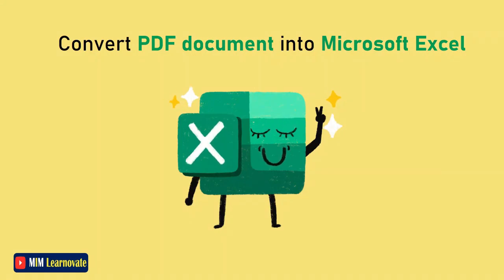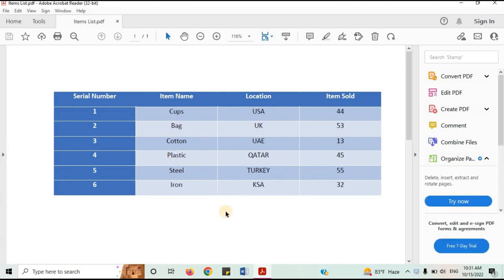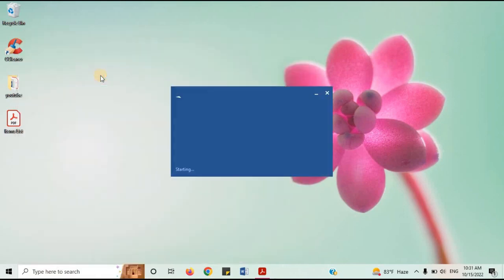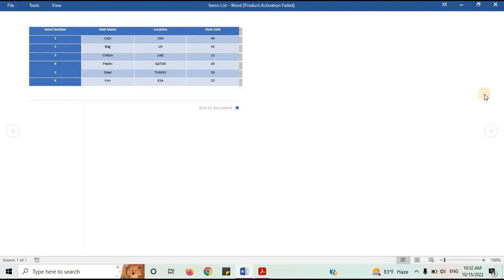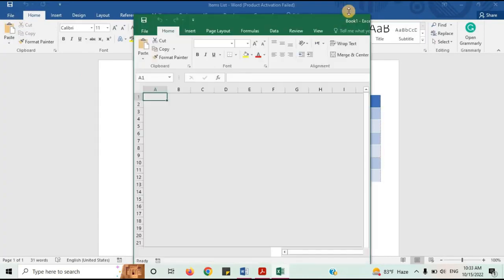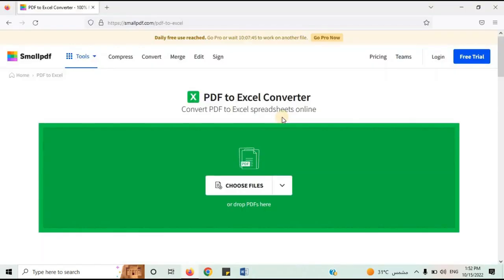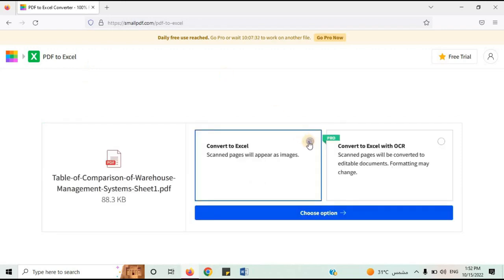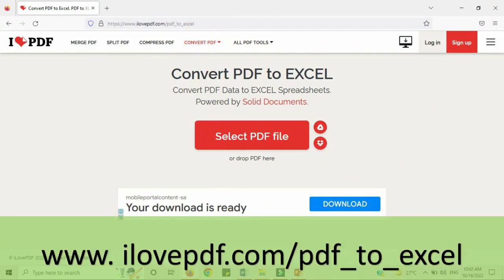How to convert PDF to Excel in 1 min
pdf to excel
how to convert pdf to excel
how to convert pdf in excel